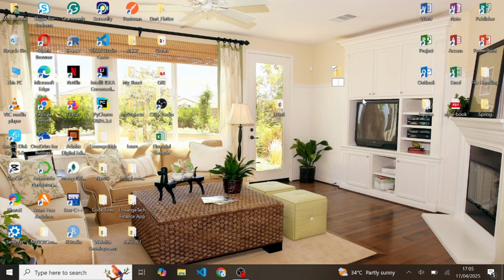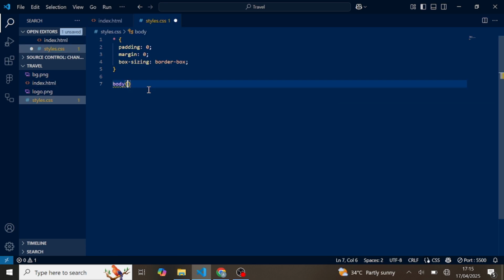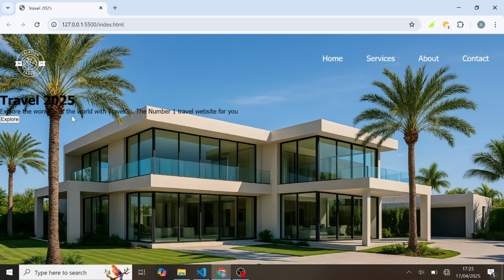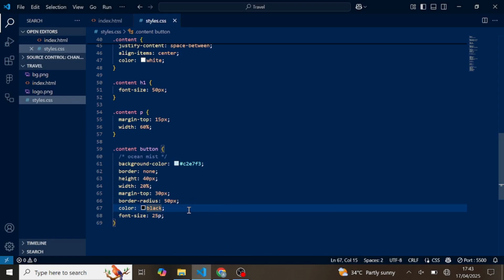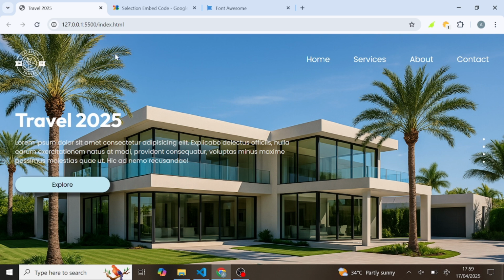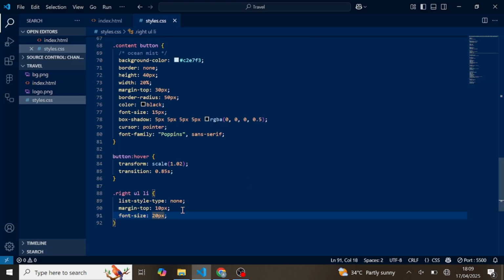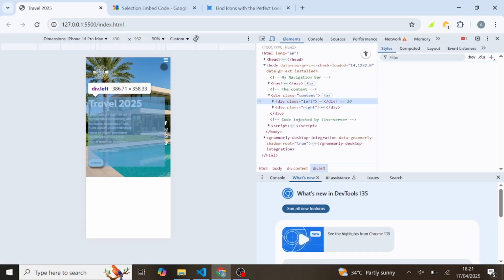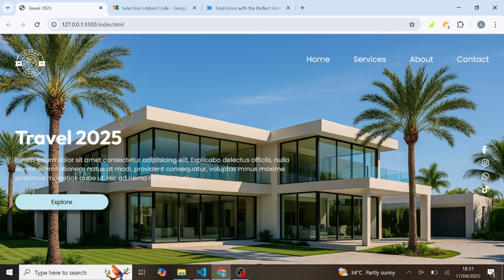Design a Modernistic Hero Section with HTML & CSS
In this video i'll be designing the hero section of a travel website using HTML, CSS, Font Awesome. This video is very Beginner Friendly, get hands on experience with HTML & CSS by watching this NOW !!.